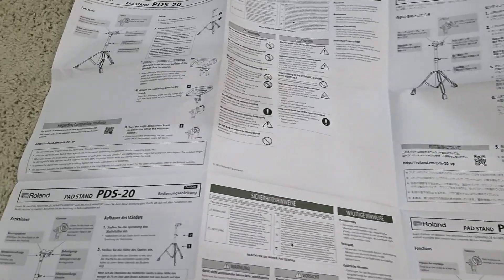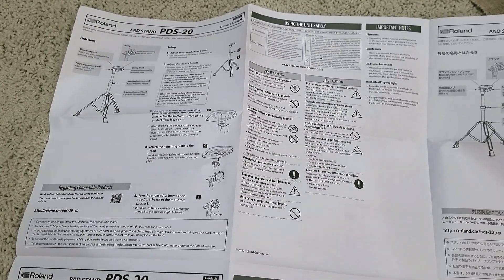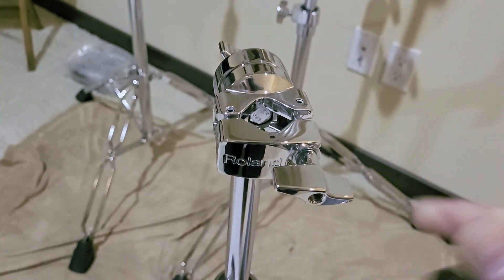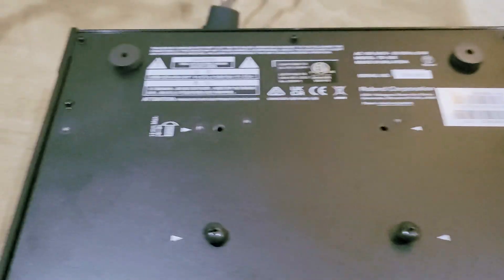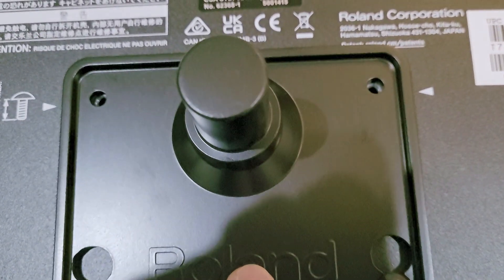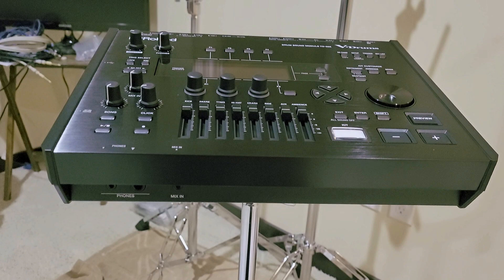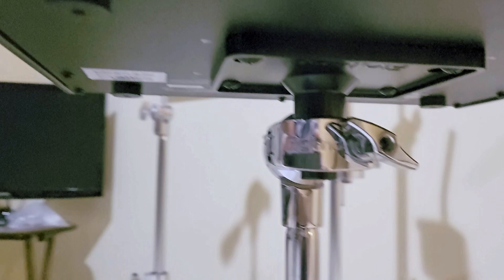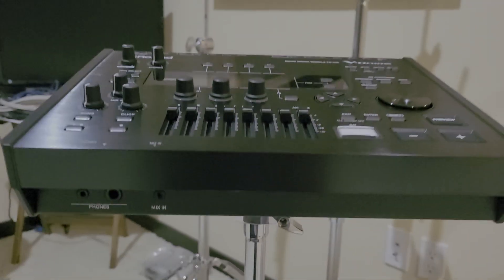How To Attach the Roland TD-50X to the PDS-20 Roland Stand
When unboxing the VAD706 drum kit, the instructions for attaching the TD-50X to the stand are in the Stand PDS-20 Box, not the TD-50X box. Basically you have two sets of instructions: The PDS-20 and TD-50X
Here's how to attach one to the other, the instructions could be better however it's fairly simple to figure out. Note the mounting plate slides back and forth to adjust if holes are misaligned or need to be re-drilled perhaps. Roland clearly states: Do Not Use Any other Screws other than what's on the base of the TD-50X as it may damage the unit.